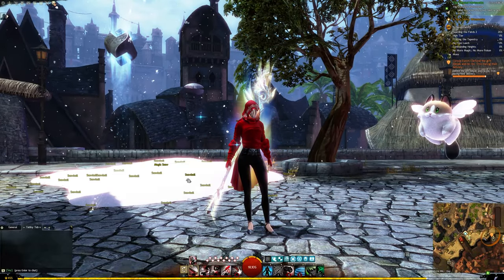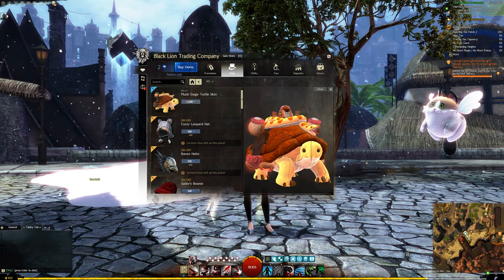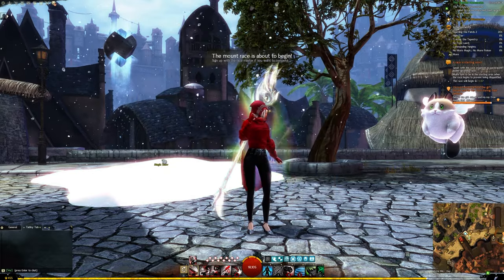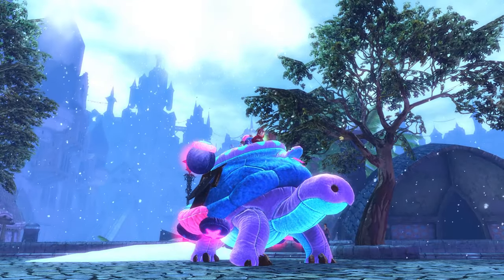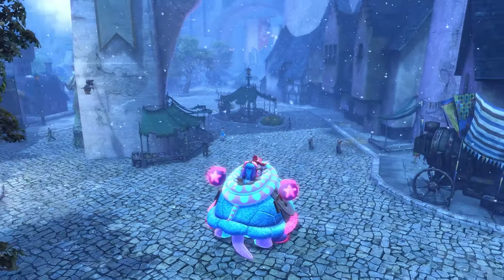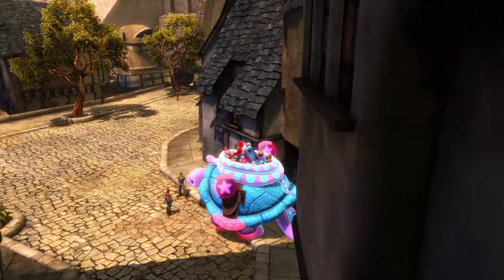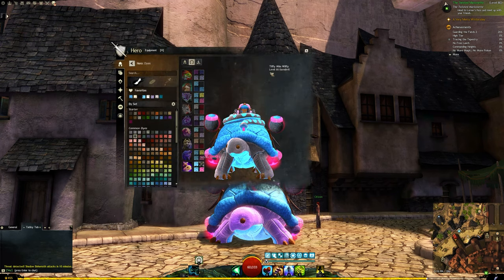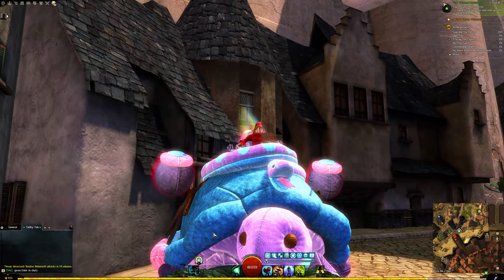GW2 PLUSH Siege Turtle Skin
Guild Wars 2 plush siege turtle skin is now in the Black Lion Trading Post (BLTP) for 1,600 gems. It is adorable and I am in love ❤️. Also, fun game of seeing how many words I mispronounced or just use the entirely wrong word, I'm up to 3 :P.

GEAR
Monitor 1: Dell 1440p QWHD 144hz 1ms
Monitor 2: ASUS MG248Q 24" Gaming Monitor, 144Hz
Monitor 3: ASUS